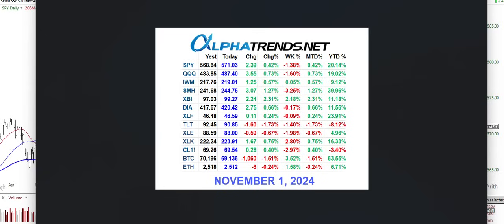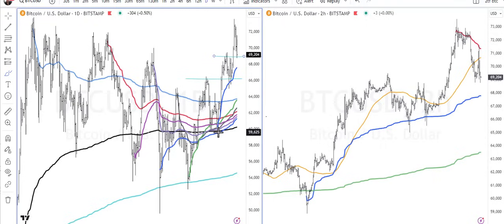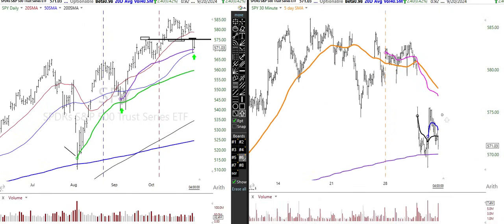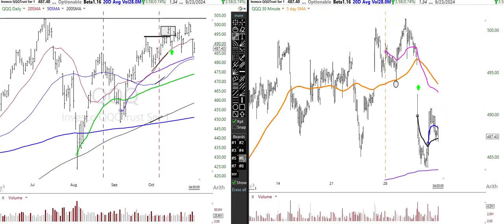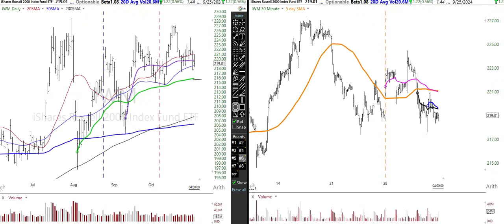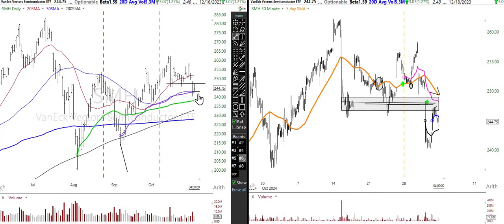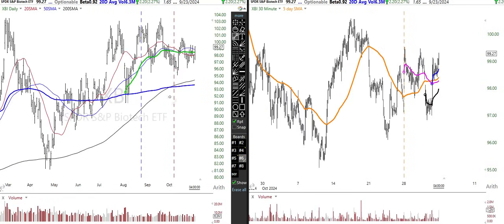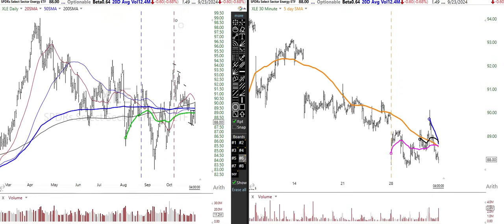Stock Market & Crypto Analysis November 1 2024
00:00 Below Declining 5SMA
01:10 Bitcoin & Solana
02:45 SPY Caution
04:00 Earning surprises
04:50 QQQ below declining 5sma
06:00 AAPL, AMZN
06:33 IWM
07:30 SMH below prior support
09:28 Biotechs Choppy
10:40 XLF, XLE  careful

Sign up for Alphatrends weekly email and get

End-of-Week Stock Market Analysis Video 🎥
Swing Trade Guide 📖
4 Stages Of Stock Cycles Chart 📊
Exclusive webinars for list members 🗣️

Order Brian's NEW BOOK- Maximum Trading Gains With Anchored VWAP
on Amazon